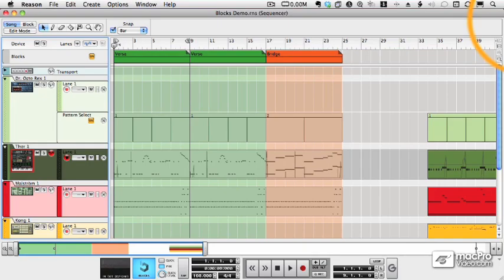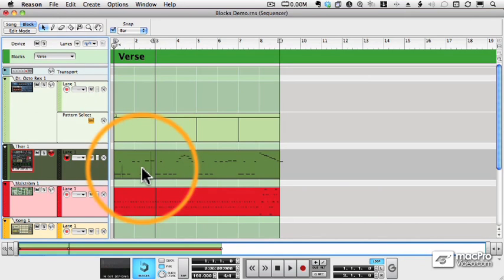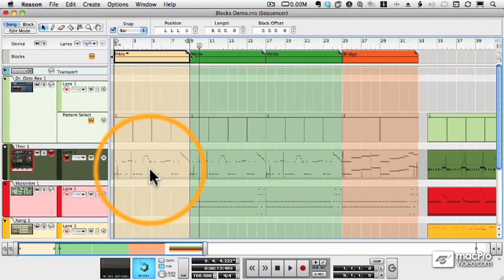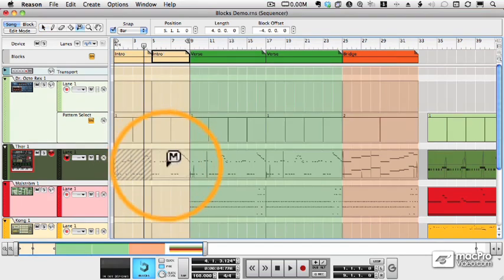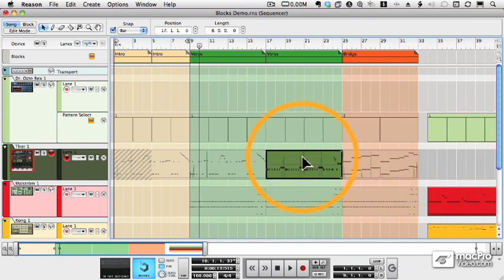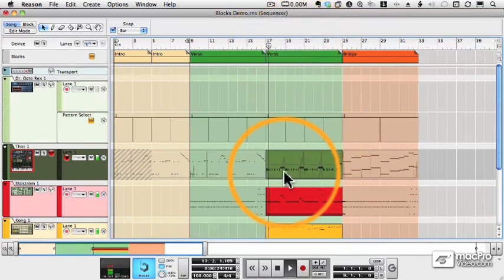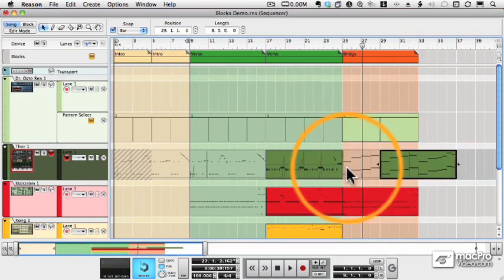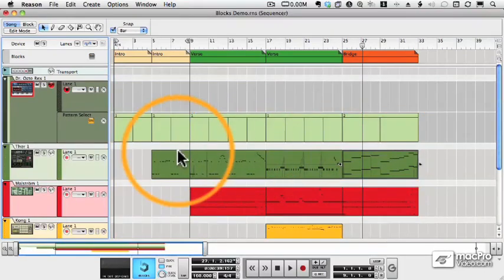Reason 5 tutorial: 54 Arranging with Blocks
A new function we have seen before in other sequencers.